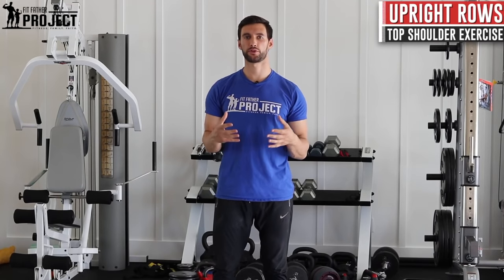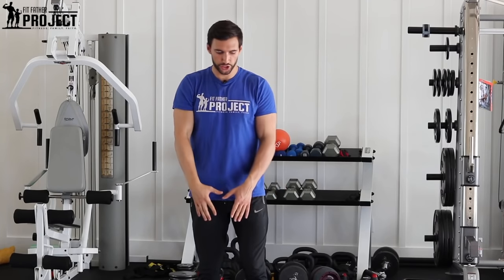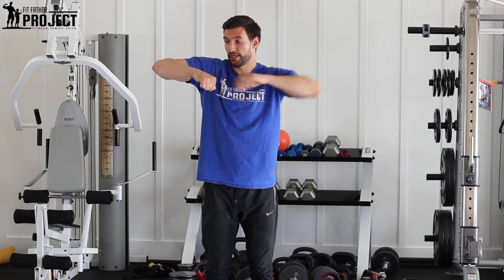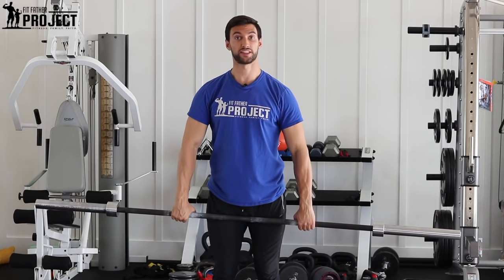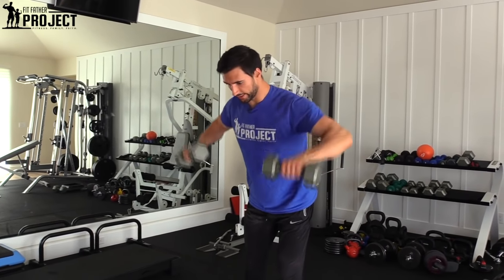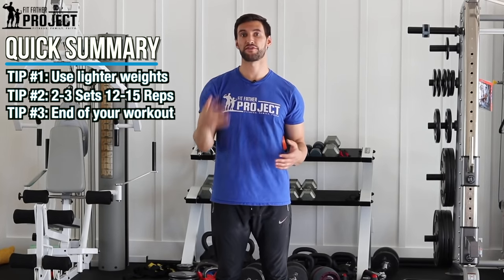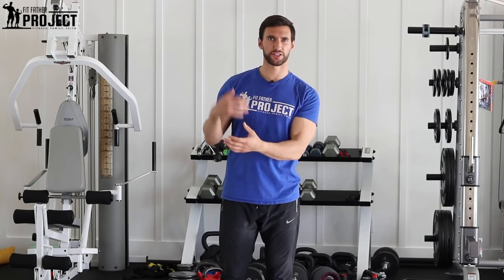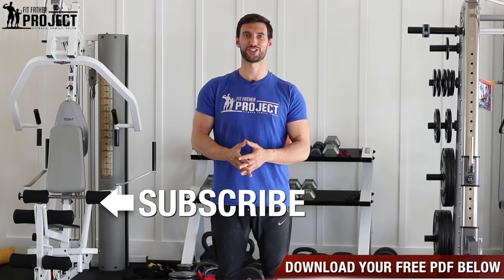The Upright Row - How To Do It Properly & Avoid Injury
NOTE: The pdf containing the best exercises for each body part and muscle group is not yet available.

In this video, we're going to be looking at how to do upright rows properly. Because while this a great shoulder and back exercise, it can be a little dangerous if you don't do it properly. So we're going to go over the proper form along with the best routine recommendations, sets, and reps to make this exercise both safe and effective.

So when it comes to the upright dumbbell row, there are really two variations utilizing dumbbells and a barbell. And as you'll discover, there are certain benefits to using one over the other, and we'll cover all that as well.

How To Do The Upright Row Properly - The Basics (0:49)

Like most exercises, when it comes to doing the upright row properly, your stance and technique is an incredibly important factor. But this is especially true for this exercise because we want to avoid impingement in our shoulders.

How To Avoid Shoulder Injury & Impingement (1:08)

To understand what's dangerous about not doing the upright row correctly, we need to look at shoulder impingement. Because when it comes to avoiding shoulder injury, its one of the most common ways it happens. And preventing it comes down to using the proper technique you'll discover in this video.

The Barbell Upright Row - Form Tutorial (2:30)

Compared to dumbbells, the barbell upright row can be a little more likely to result in shoulder injuries. Because whenever we use barbells, we're on more of a fixed path, so making sure that your starting and ending positions are correct is very important.

    - Slightly inside shoulder width hand position
    - Hinge at the hips slightly
    - Flare your elbows and drag the bar up your torso.
    - Always keep your back straight

PRO TIP: To make the barbell upright row a little safer for your shoulders widen your hand position.

The Dumbbell Upright Row - Form Tutorial (3:15)

This is definitely the safer option when it comes to upright rows. Because dumbbells allow you to externally rotate your shoulders at the top of the exercise, which is the best way to avoid impingement. In the form tutorial here, you'll discover exactly how to do it properly.

    - Bend forward more than the barbell upright row
    - Keep a strong, straight back
    - Raise the dumbbells in a straight line up
    - Stay slow & controlled

Should You Use Dumbbells Or A Barbell? (4:30)

The barbell upright row might be a little more effective, but if you experience any pain or impingement with it, the dumbbell upright row is the better option.

Routine Recommendations - Sets, Reps & Weight

    #1  Use lighter weights
    #2  2-3 Sets 12-15 Reps
    #3  End of your workout

This is an accessory exercise to your core shoulder exercises like shoulder presses, military presses, face pulls, etc... Hope this guide helps you!